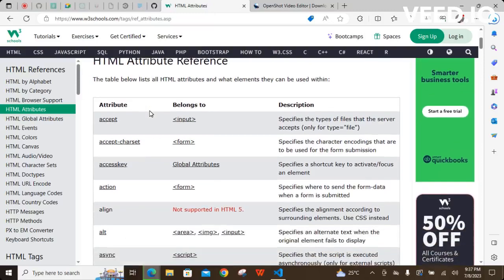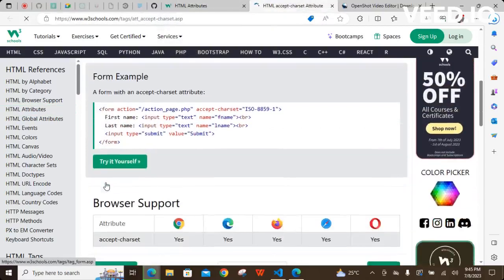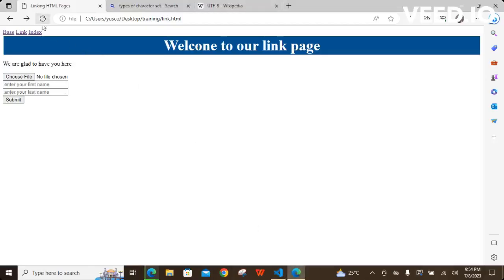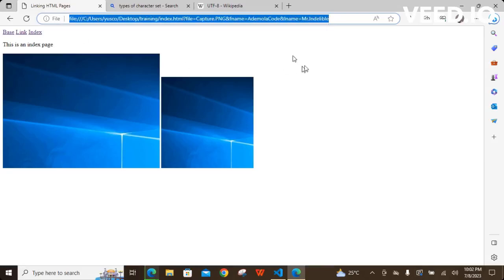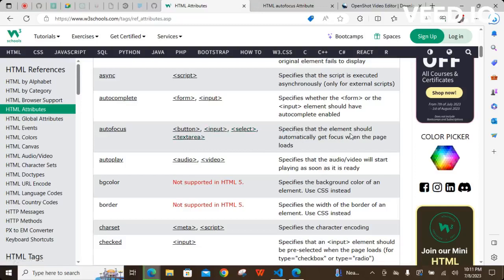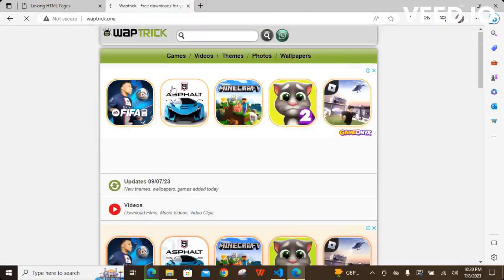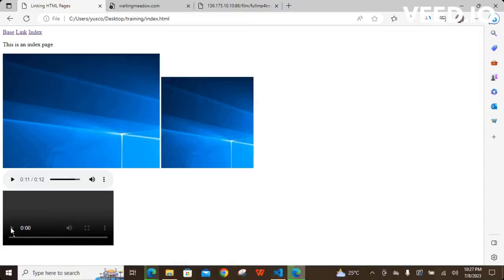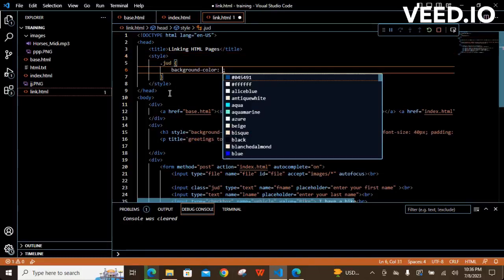HTML Tutorial Attribute Series #5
HTML attributes
HTML attribute syntax
Basic HTML attributes
Common HTML attributes
Essential HTML attributes
HTML attribute value
HTML attribute types
HTML global attributes
HTML form attributes
HTML event attributes
HTML image attributes
HTML link attributes
HTML table attributes
HTML input attributes
HTML anchor attributes
HTML meta attributes
HTML style attributes
HTML script attributes
HTML video attributes
HTML audio attributes